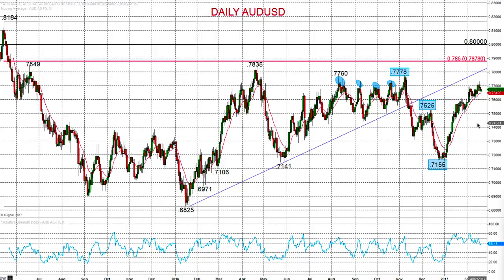ForexFraud.com - Market Chartist - 20170220